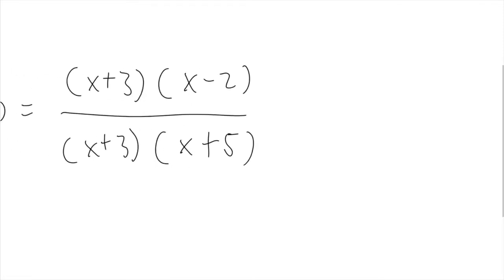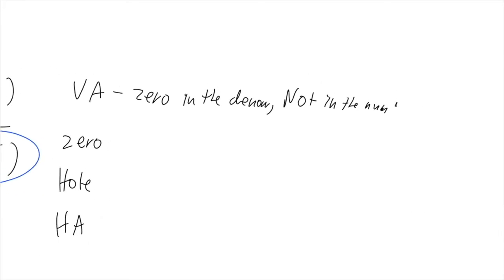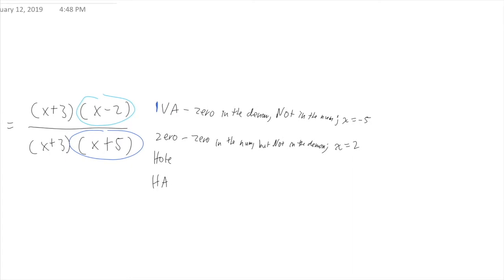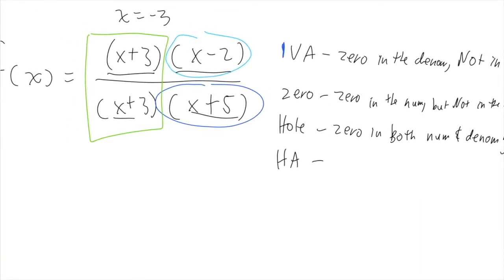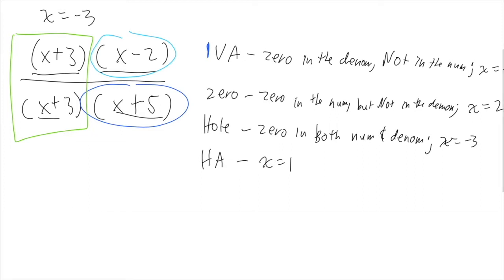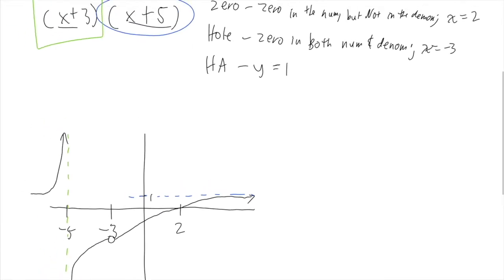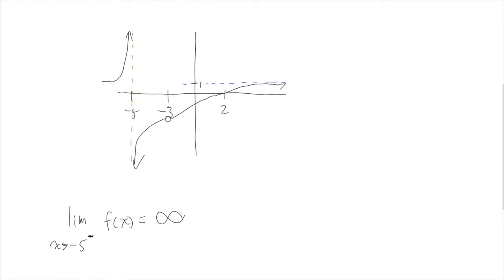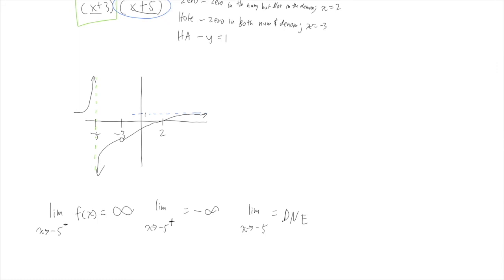Intro to Infinite Limits (Vertical Asymptotes) AP Calculus AB